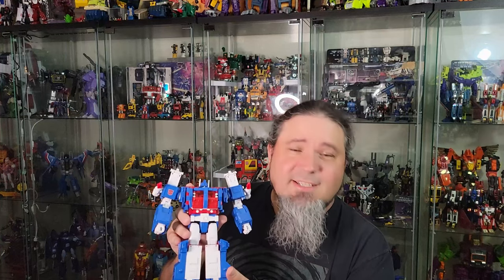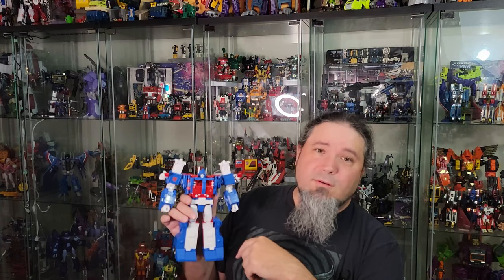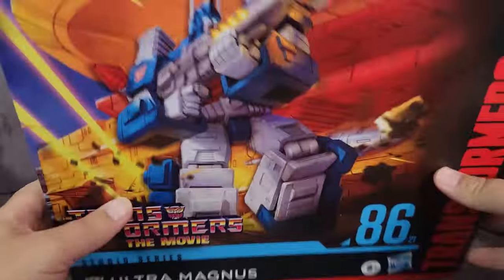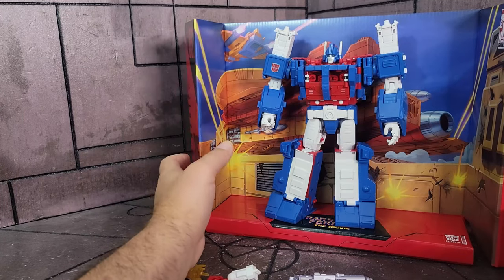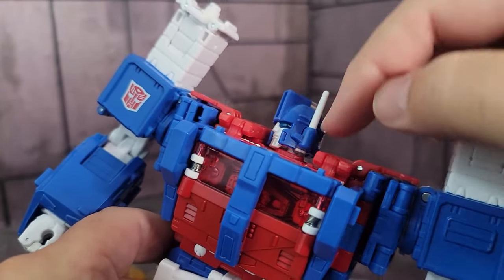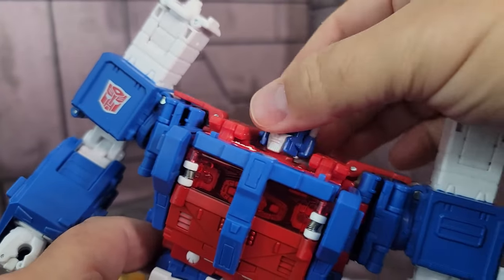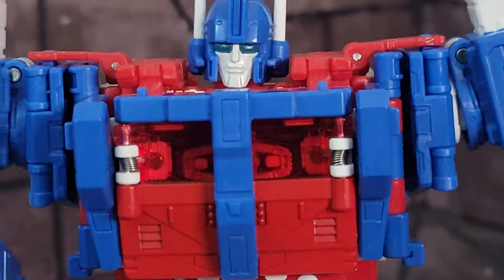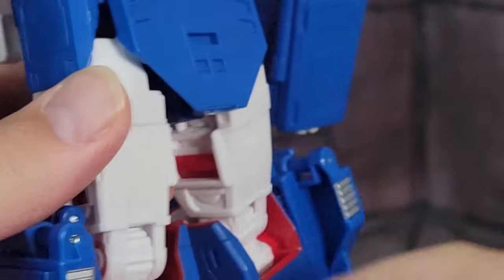Studio Series 86 Ultra Magnus - Best Magnus yet?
Studio Series 86 Magnus close look and review.